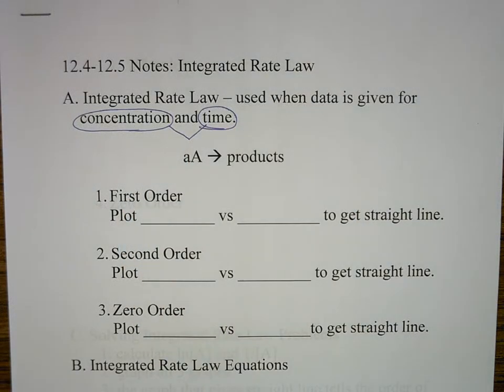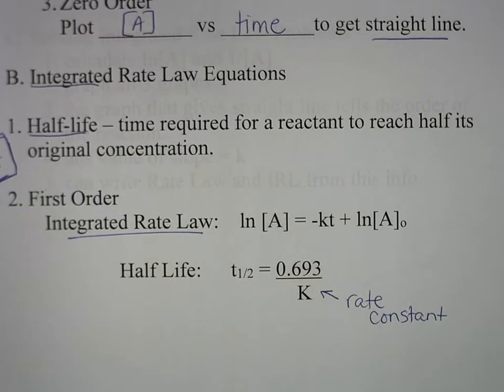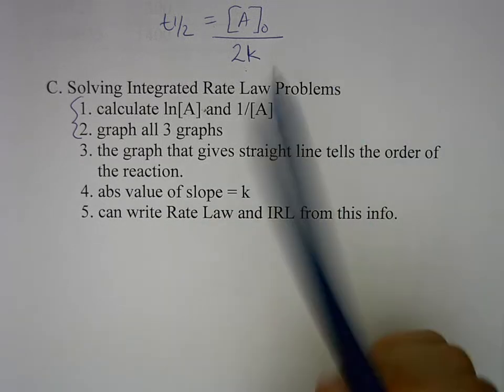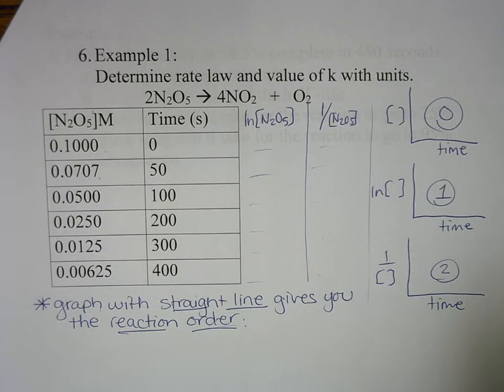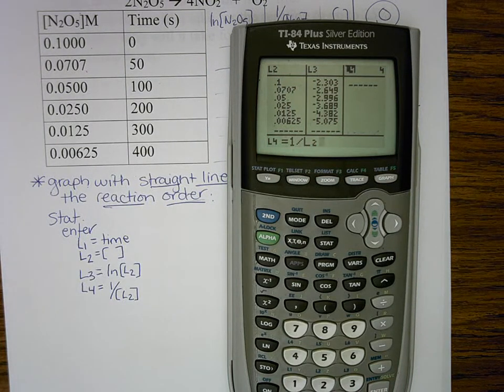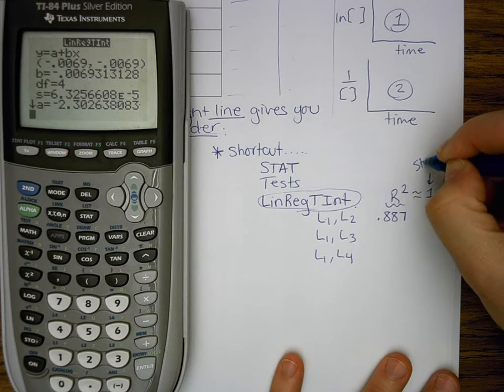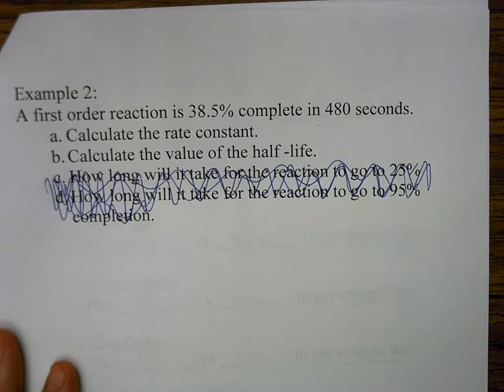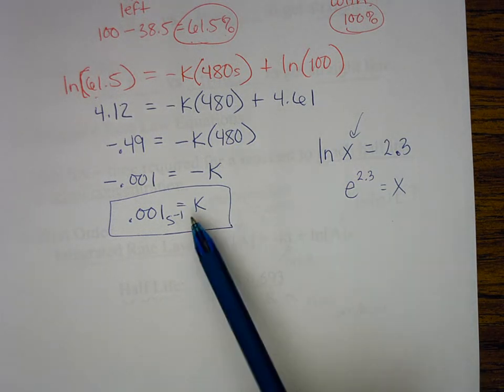12 4 12 5